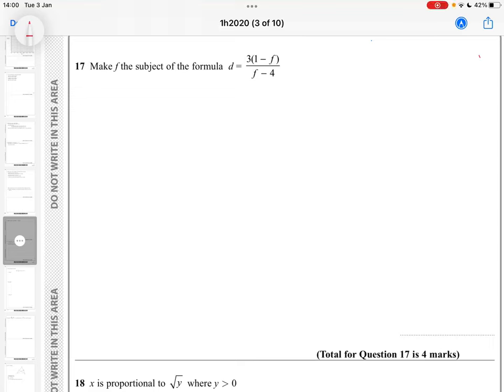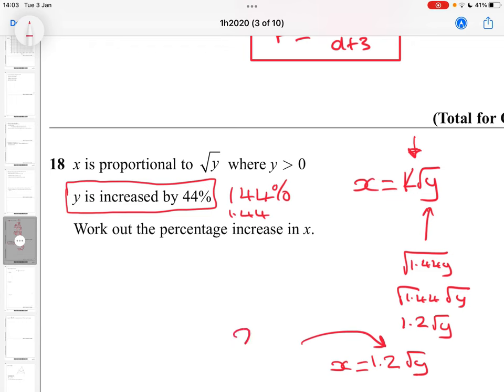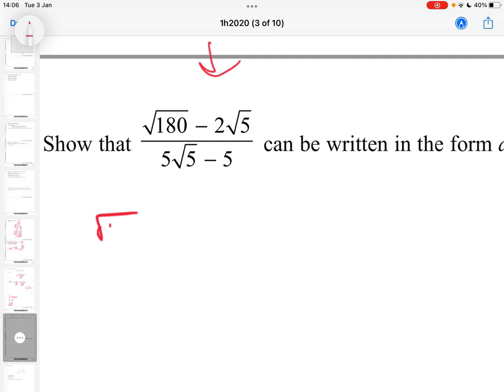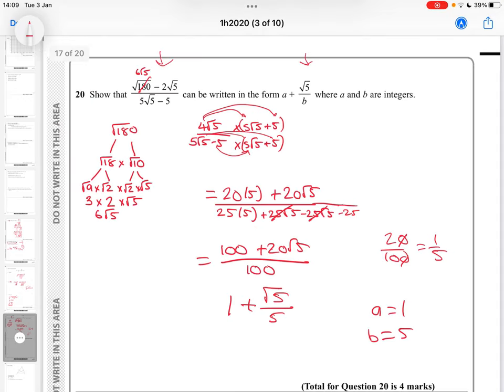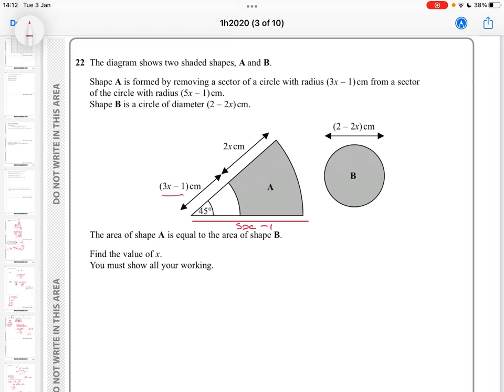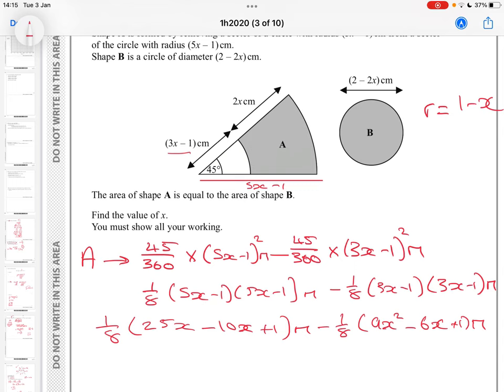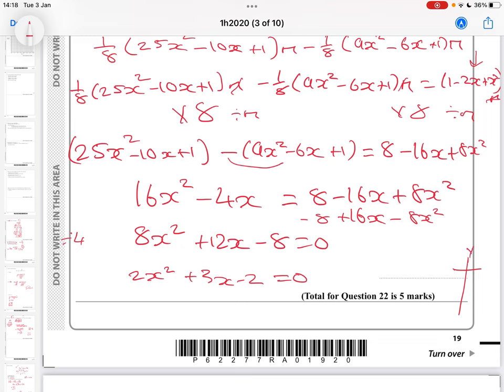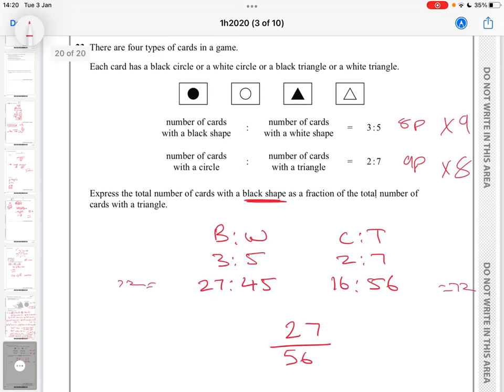Edexcel GCSE Maths 2020 Higher tier Paper 1 1MA1/1H Q17-Q22 part 3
Edexcel GCSE maths higher paper 1 2020.

For more topics and questions